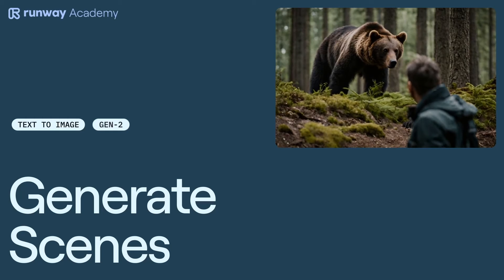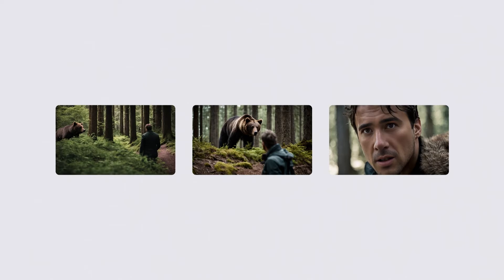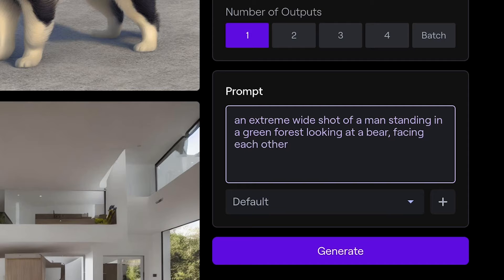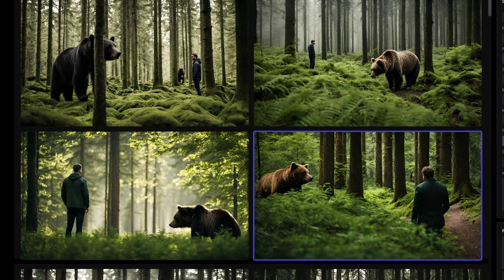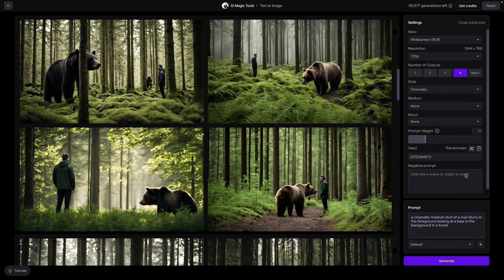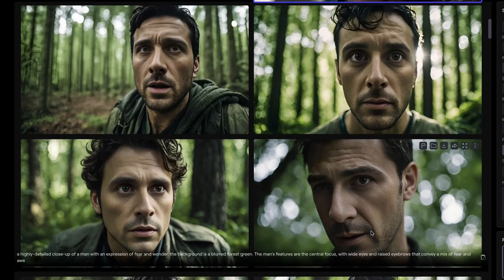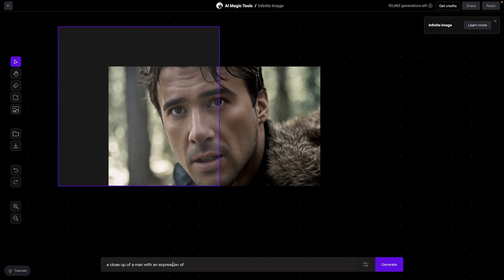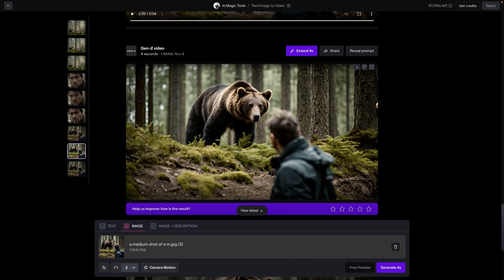Generate Scenes | Runway Academy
Learn how to create dynamic scenes by replicating a three camera setup in Runway.